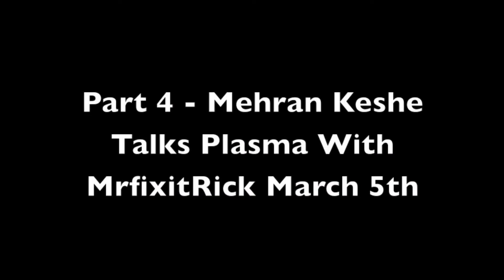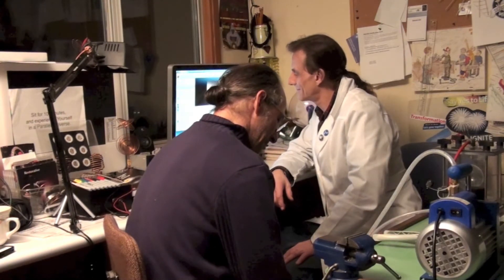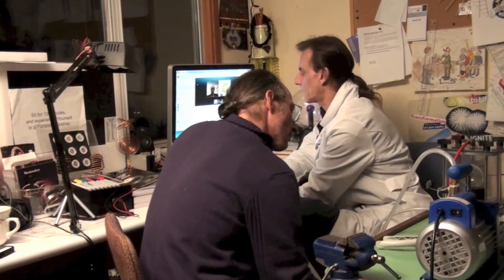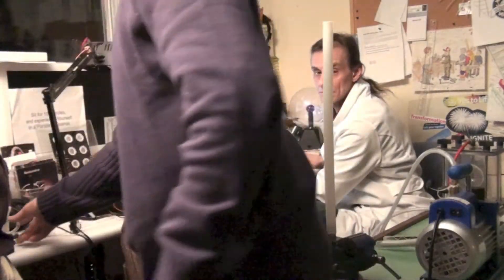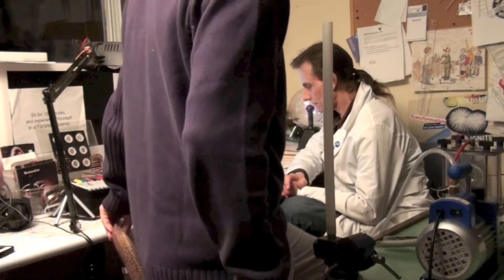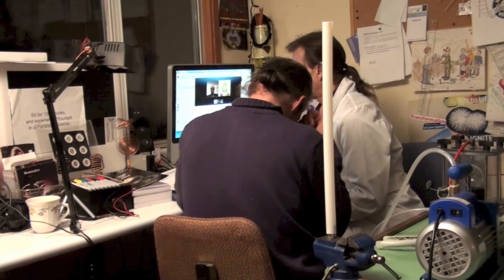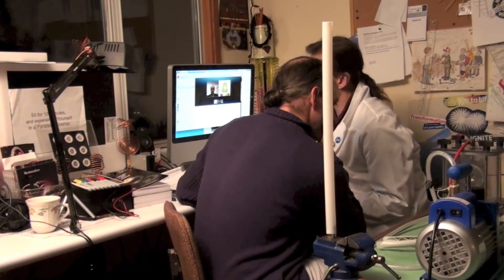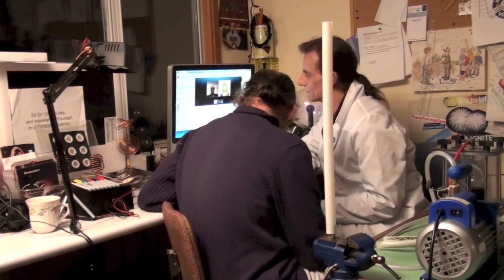Part 4 - Keshe Foundation First Public Teaching Workshop March 5th 2013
"If people look in second-hand shops and scrap-yards, they can make these systems for themselves."  - MT Keshe

Part 4 of this discussion continues with nuclear engineer Mehran Keshe of the Keshe Foundation  and Mrfixitrick's Keshe Study Group, with such plasma reactor topics as vacuum and turbo-molecular pumps, purpose of the vacuum dump chamber, and hose glowing issues. Cleanliness and the hydrogen flush technique are discussed.

Thanks to Joan and Ainda for the music. Joan says if you buy any CD and add the code "PLASMA REACTOR DONATE", the money will be a donation to my reactor research!